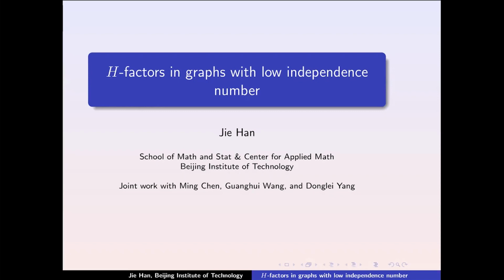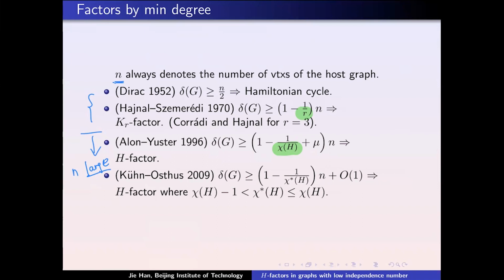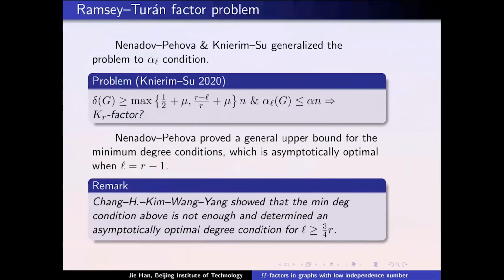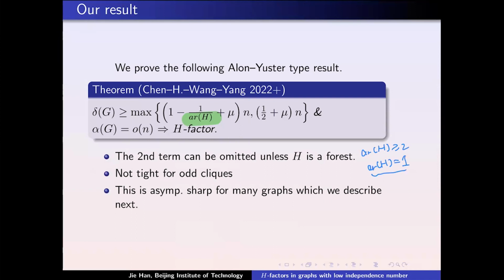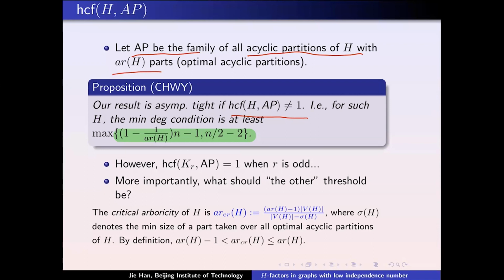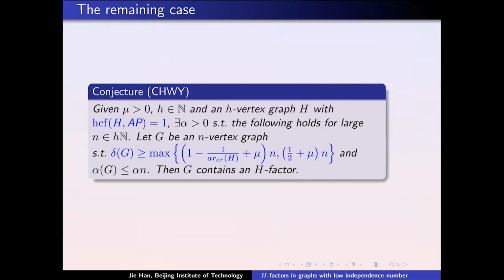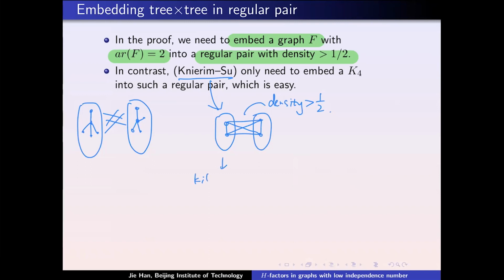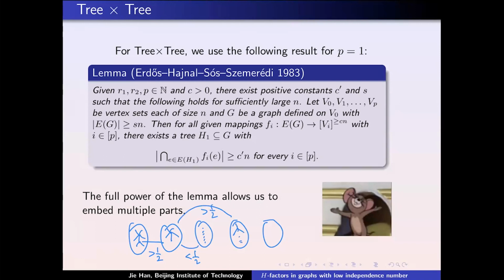22.11.28, Jie Han, H-factors in graphs with sublinear independence number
ECOPRO Online Workshop: Developments in Combinatorics

Jie Han, H-factors in graphs with sublinear independence number
November 28 2022, Monday @ 3:30 PM - 4:10 PM KST
Zoom

SPEAKER
Jie Han
Beijing Institute of Technology

There has been a recent tread in finding spanning subgraphs in (host) graphs with sublinear independence number. In this talk we study the H-factors problem in such a setting. That is, given a graph H, what is the best possible minimum degree condition forcing an H-factor in a graph G with independence number o(|G|)? Joint work with Ming Chen, Guanghui Wang and Donglei Yang.